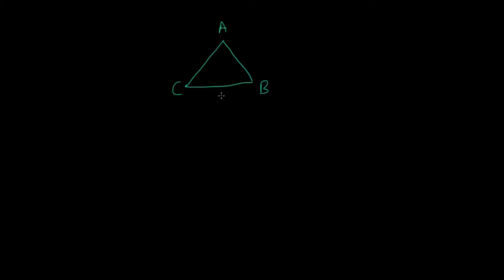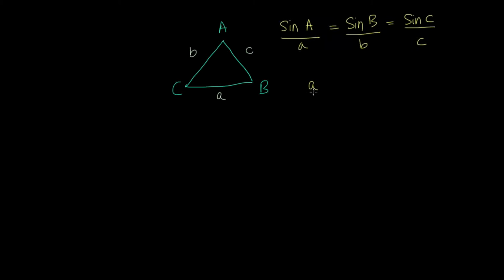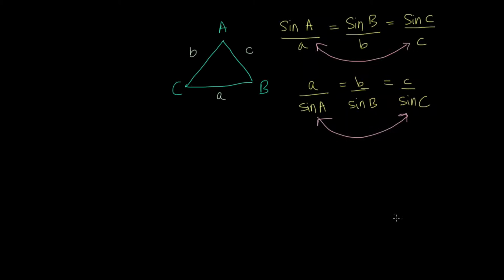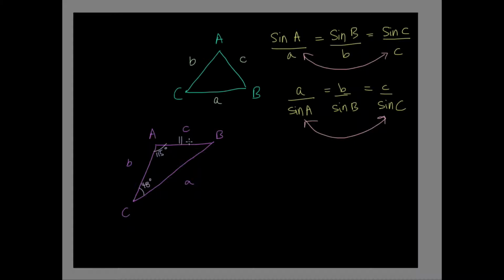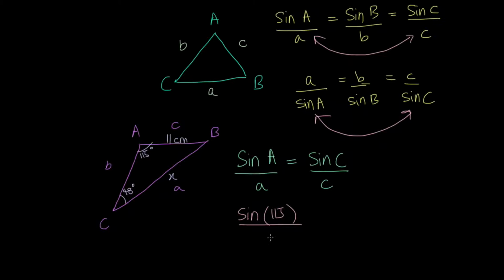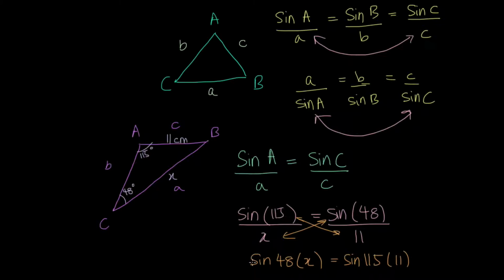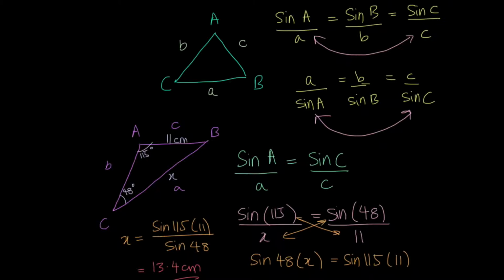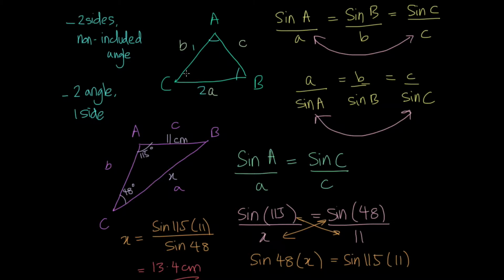The Sine Rule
This video goes through the sine rule, an example and also when the rule should be used.